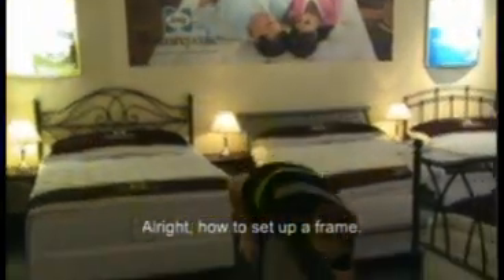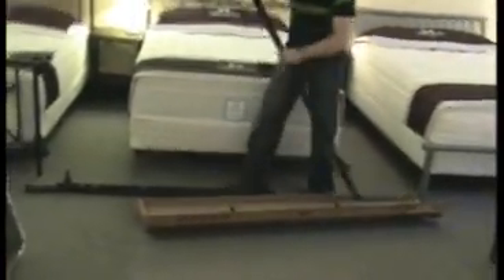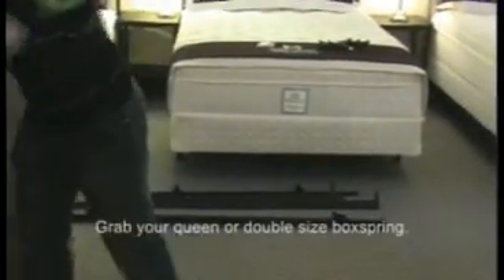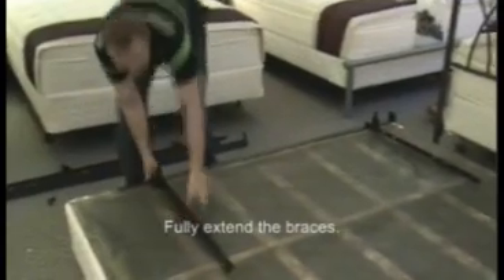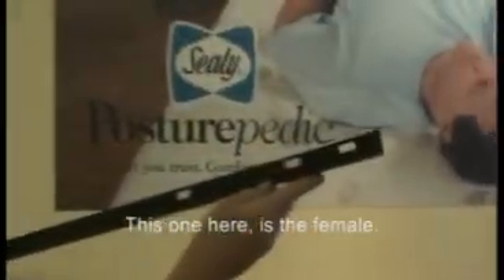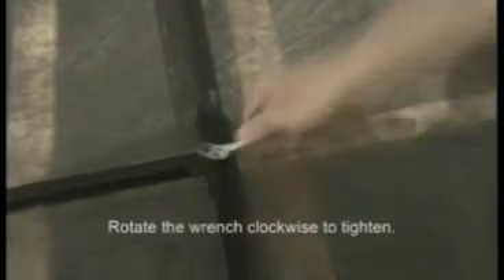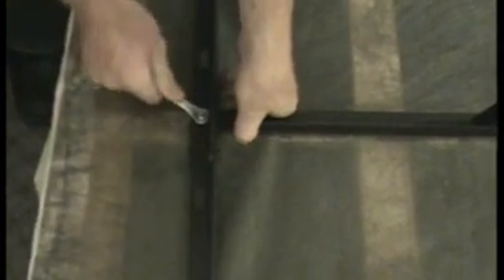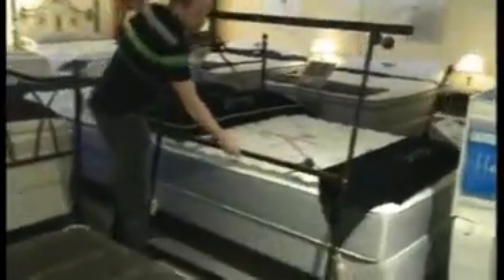How To: Correctly Setup a Queen/ Double Metal Bed Frame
An instructional video showing the correct setup and installation procedure for a Queen/ Double metal bed frame.